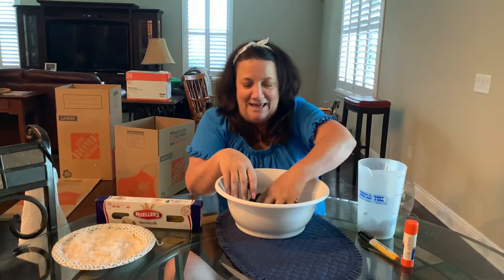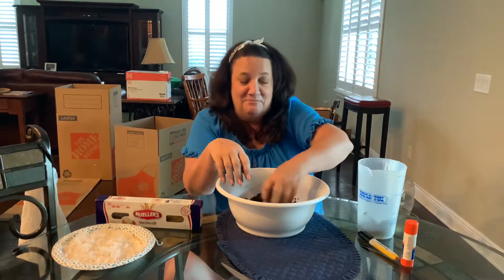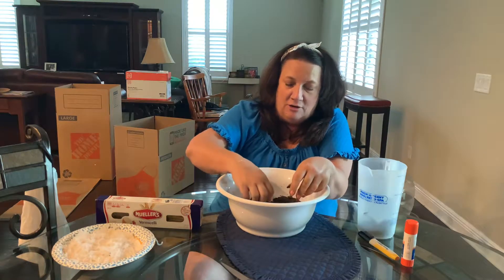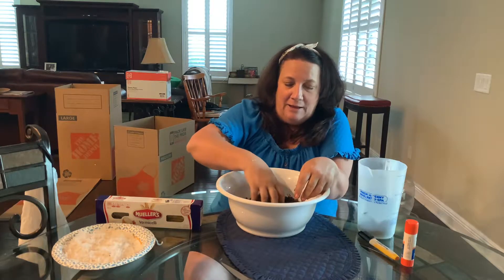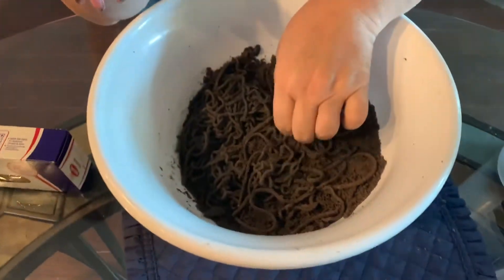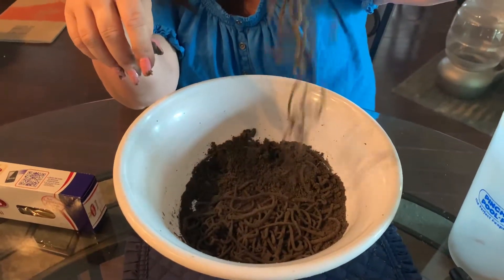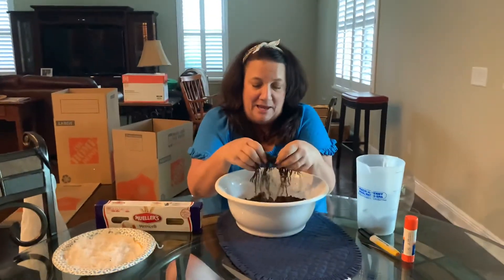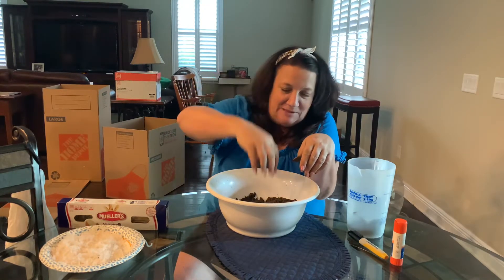Wiggly Worms Activity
Activity for the letter “W”